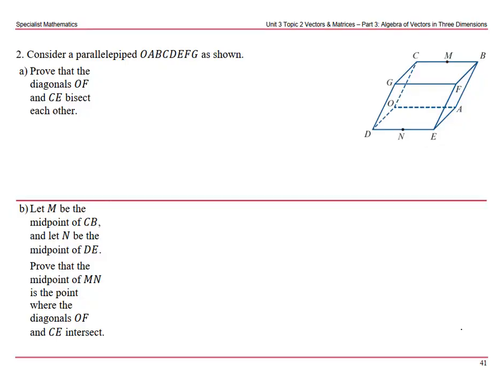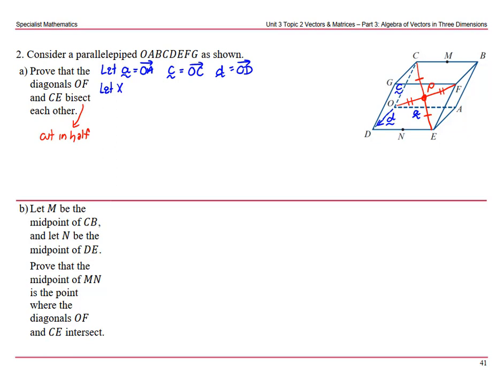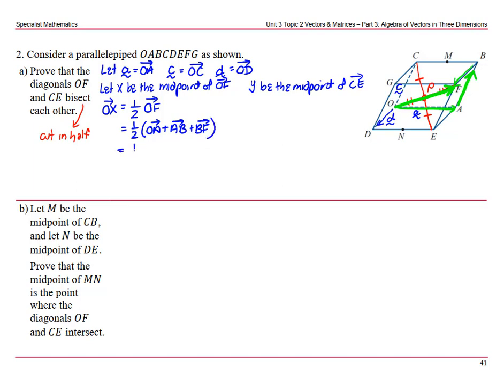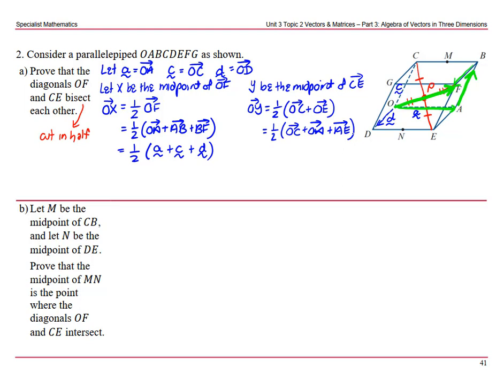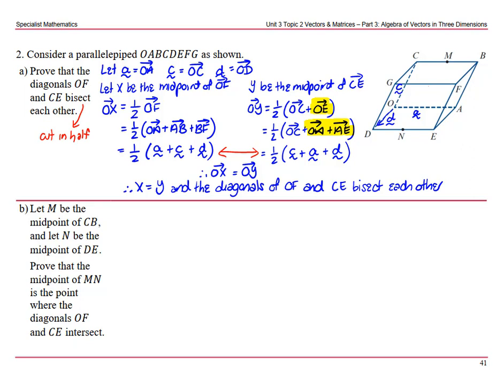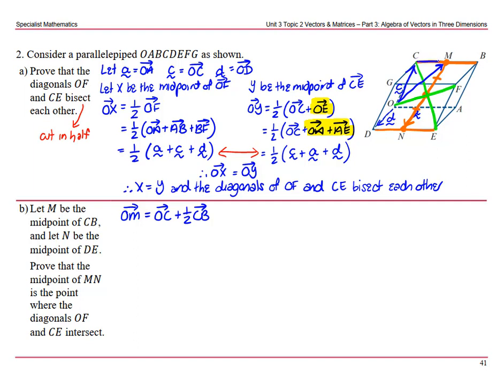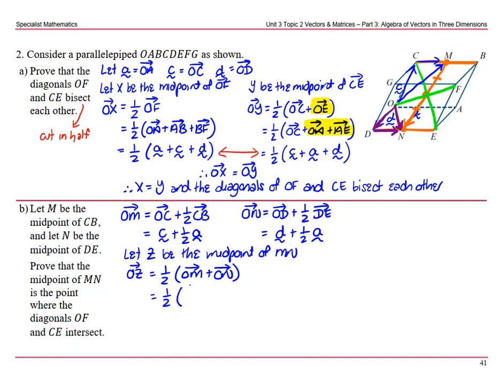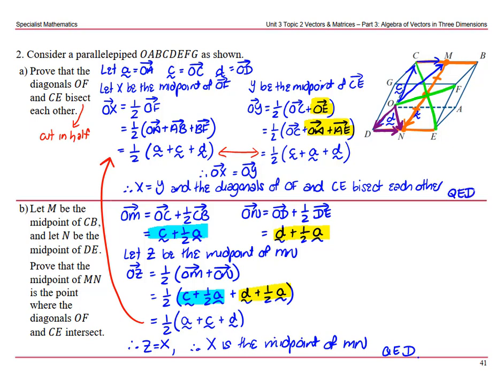Geometric proofs in three dimensions EXAMPLE 2